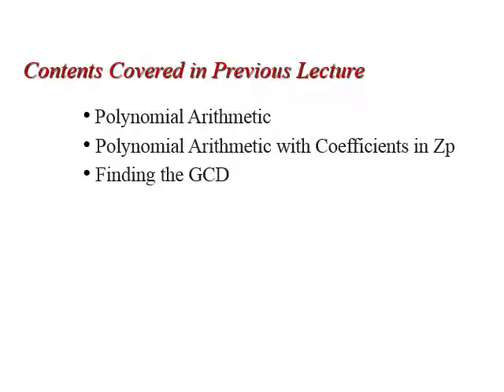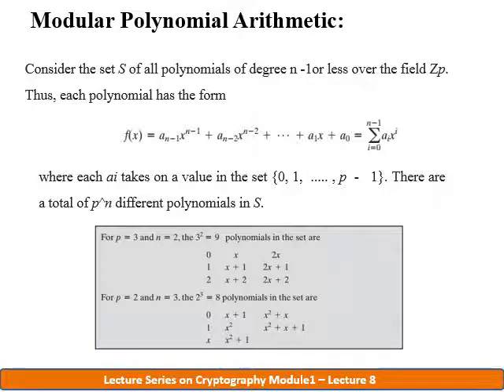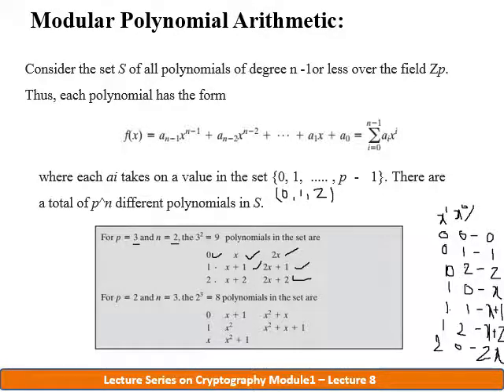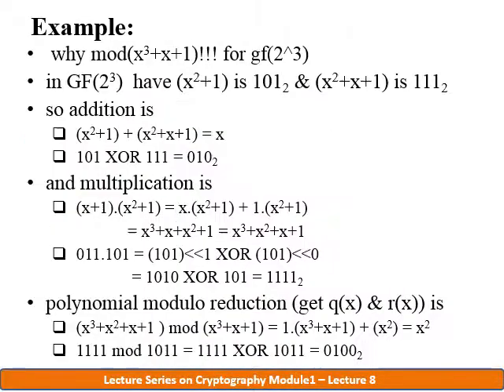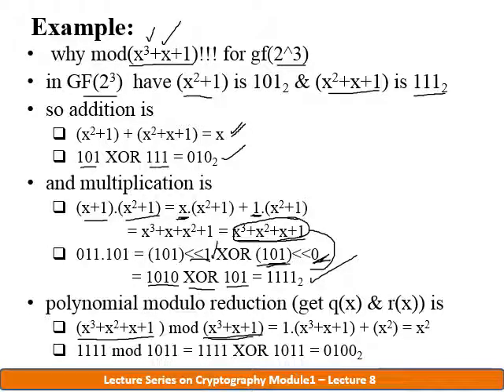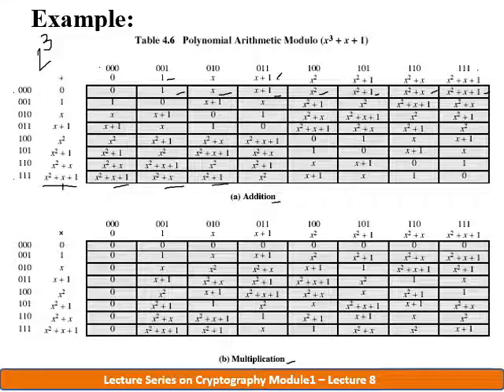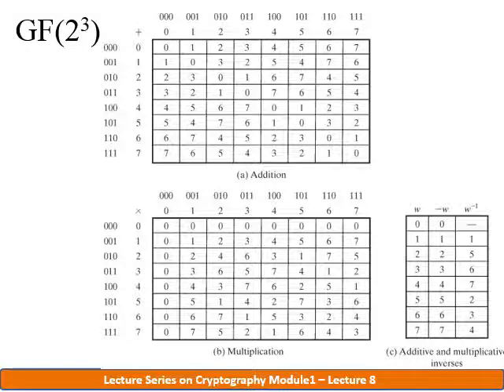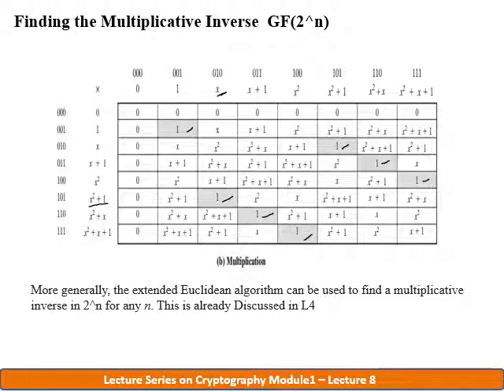Cryptography 17EC744 Module 1 L8